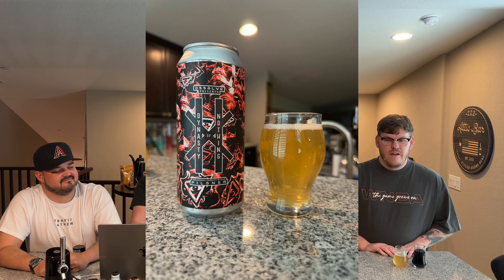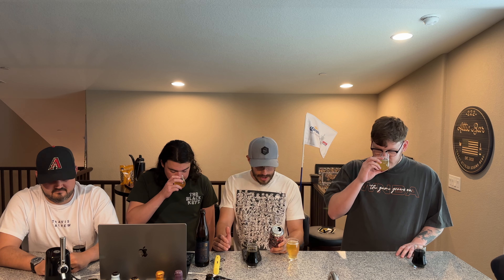DSSOLVR pilsner and Pure Project Stout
Dbro, JB, Heron, and James are back with a normal episode talking about two craft beers. Heron picked up the pure project stout and JB got the DSSOLVR pilsner from Thomas.

Dbro promises he will get "Catch and Release" tattooed on his forearm if Pure Project brings it back!!!

"Dynasty of Nothing" 5% ABV (Pilsner from DSSOLVR)

"Liquid Alchemy" 13.8% ABV (Bourbon barrel aged stout with organic Tahitian Vanilla beans, Pure Project Brewing)